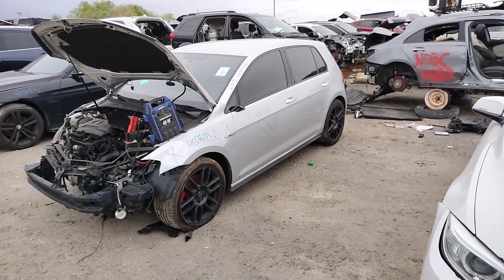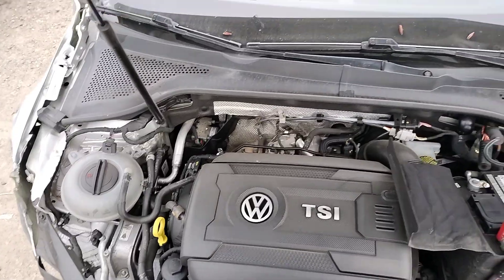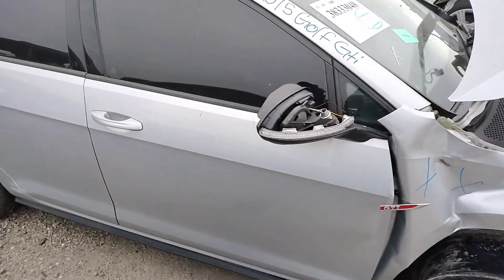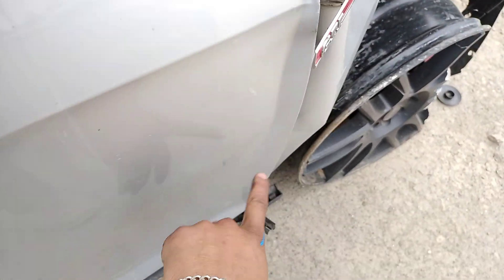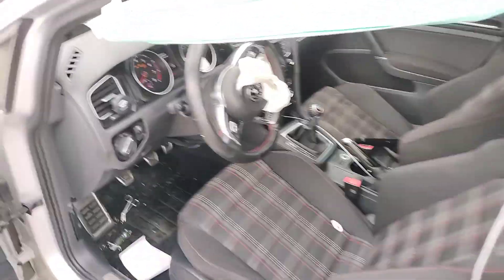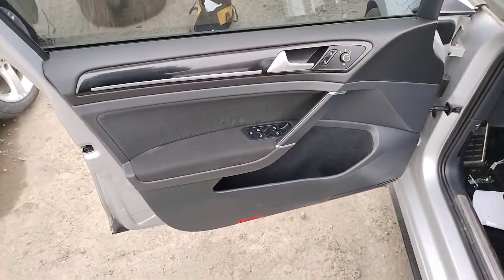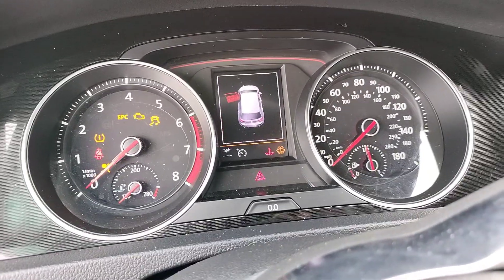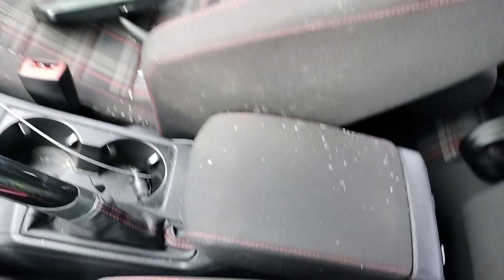STK# 40285R 2015 Volkswagen Golf GTI